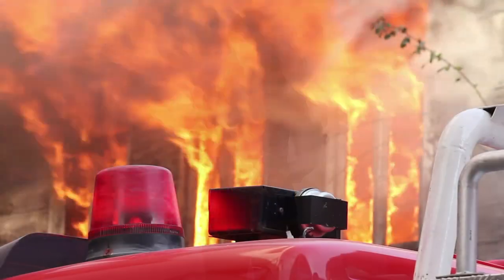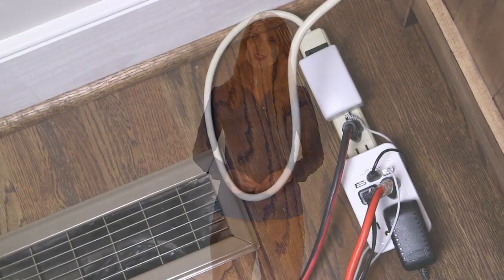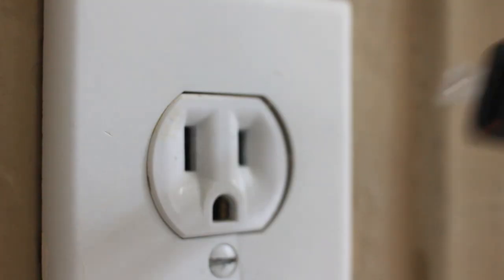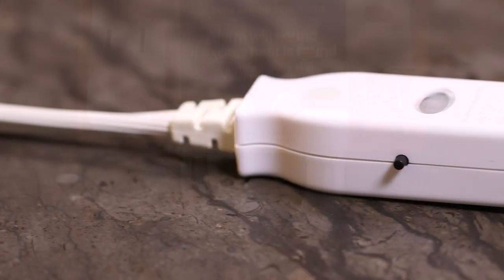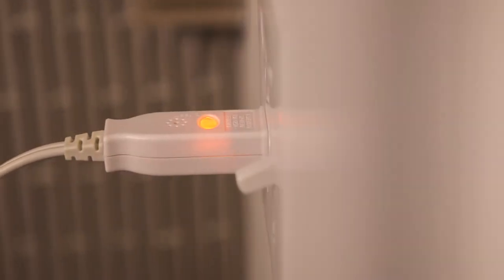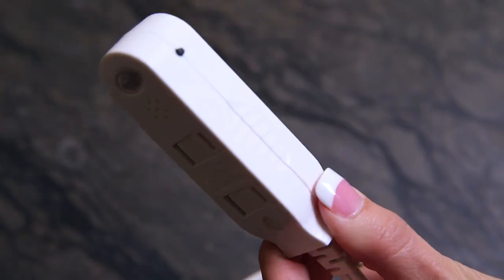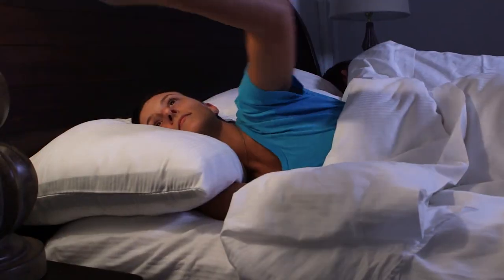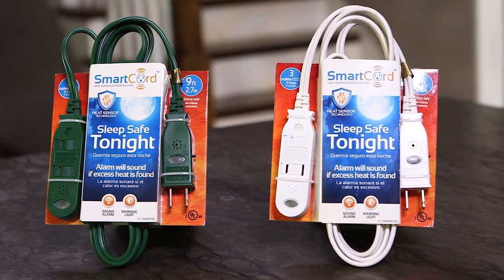Woods SmartCord Safety Cord